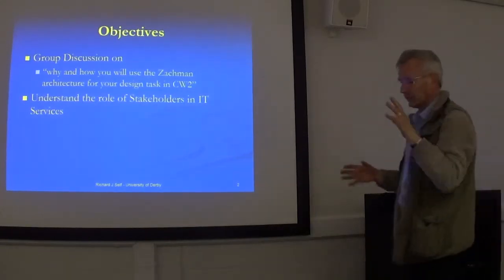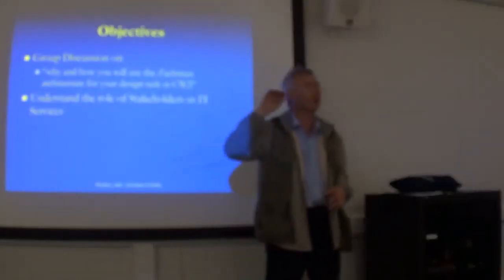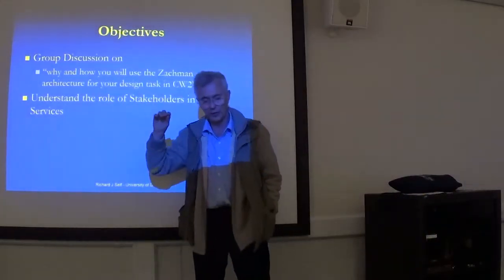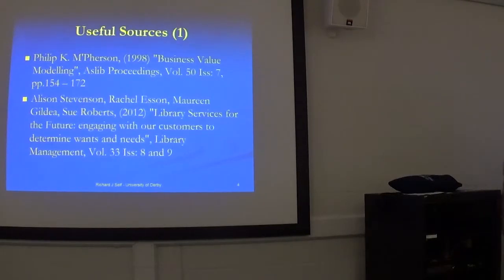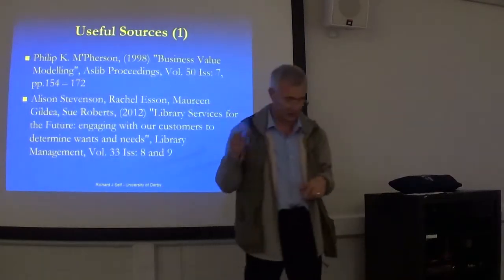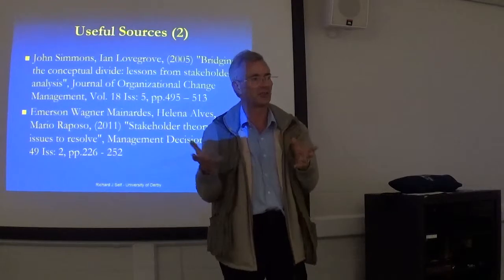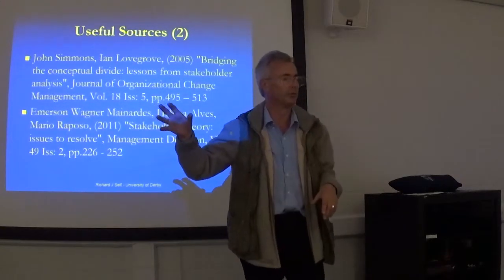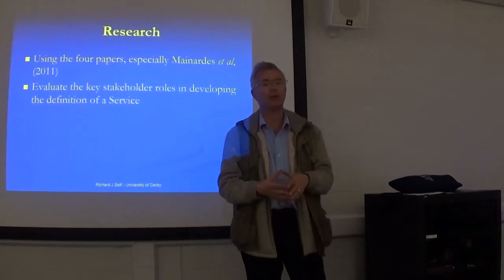ITSM Week 6 Stakeholders Seminar